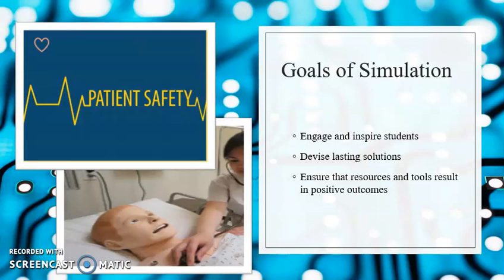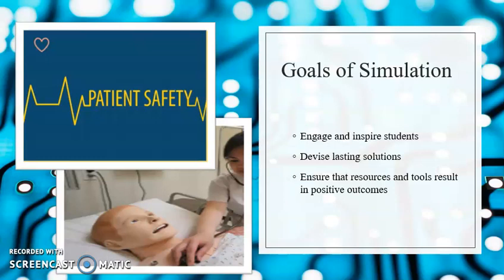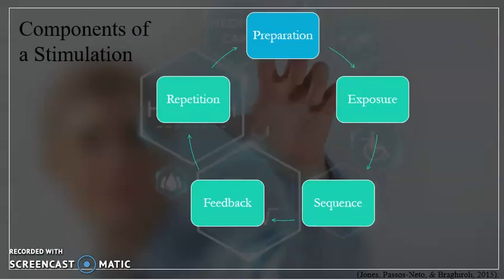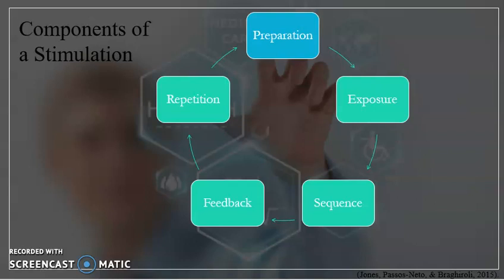HIM301 Week 5 Assignment